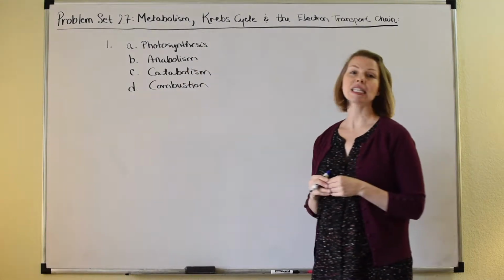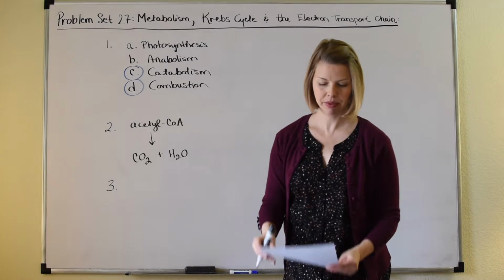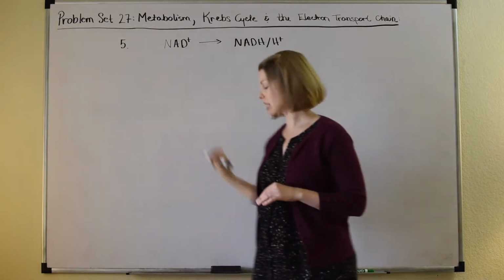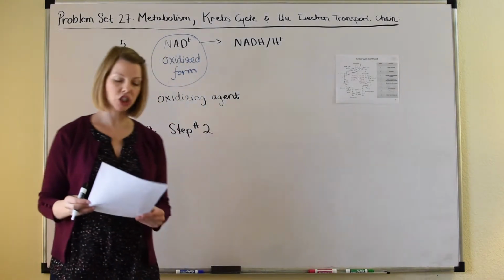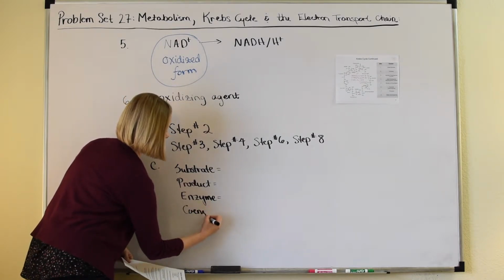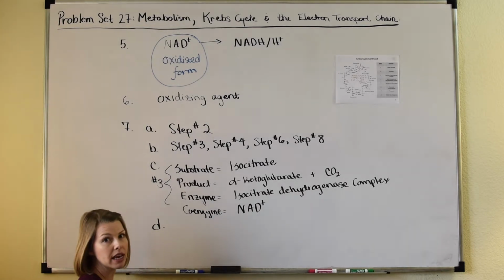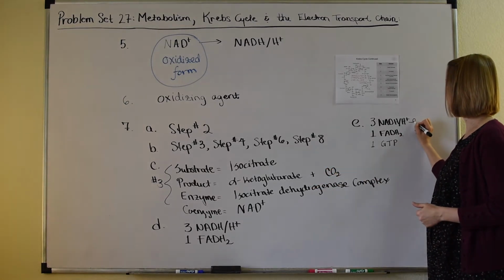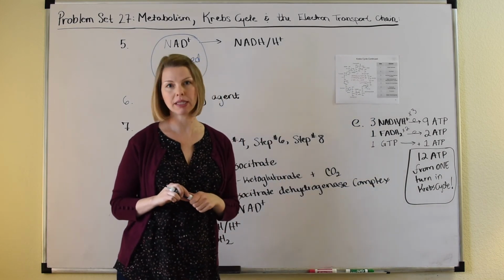Problem Set 27: Metabolism, Krebs Cycle and the Electron Transport Chain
Problems covering catabolic processes, focusing on Krebs cycle, the electron transport chain and oxidative phosphorylation; calculating ATP yield from Krebs cycle, the electron transport chain and oxidative phosphorylation.